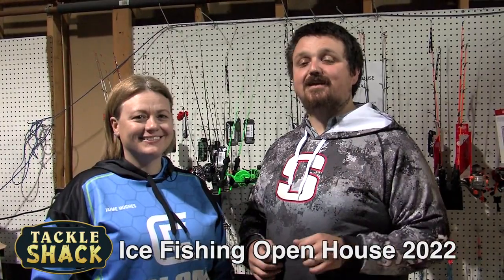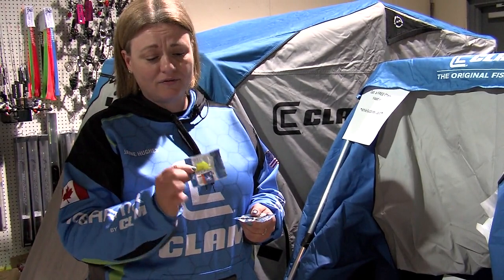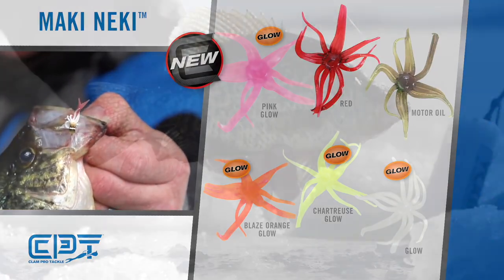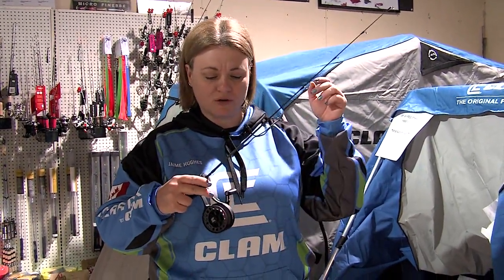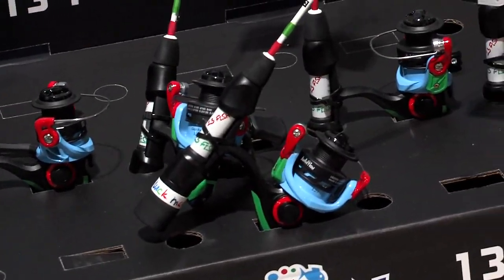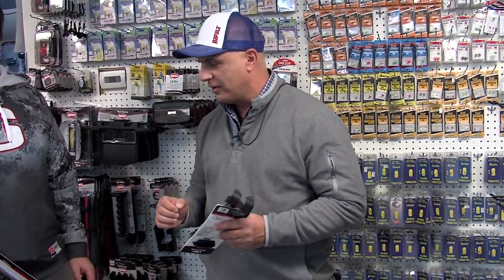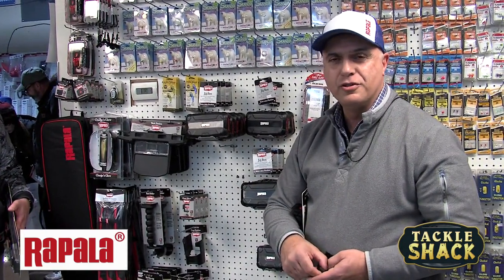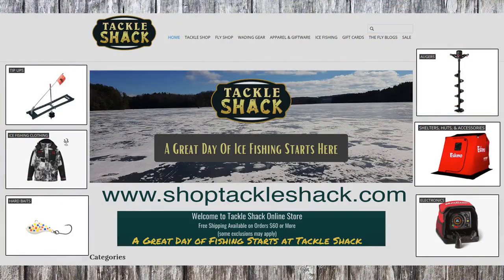Tackle Shack Ice Fishing Open House- December 2022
We had a great time at our annual ice fishing open house.  Watch as a few of our guests talk about some of their favorite products.  Jaime Hughes, owner of Breakline Charters and Clam Pro Staffer, talks bout some Maki Plastics.  Todd from 13 Fishing tells us about the new 13 Fishing Ambition kid's ice combo.  Finally, Dan chats about the Rapala Smart Hub system and how you can stay better organized on the ice.

Thanks for an amazing turnout this year.  We look forward to another great event next year!  Until then, stop in and see us 7 days a week, or shop online anytime